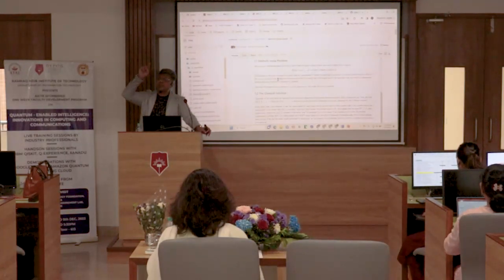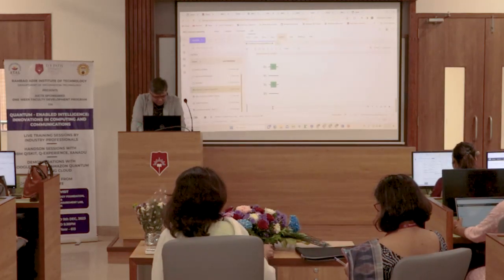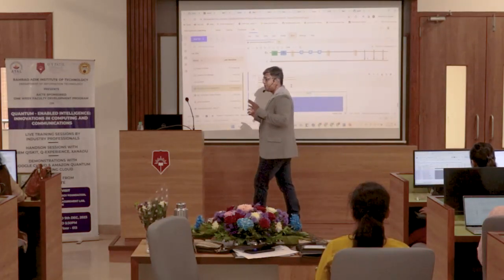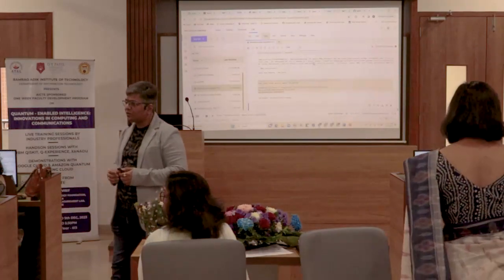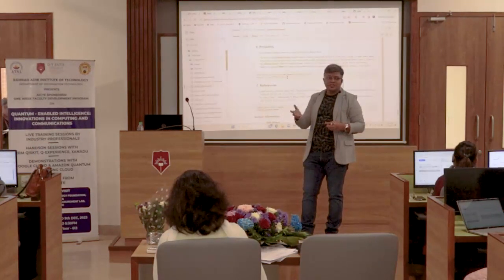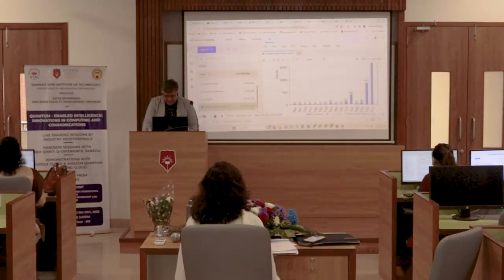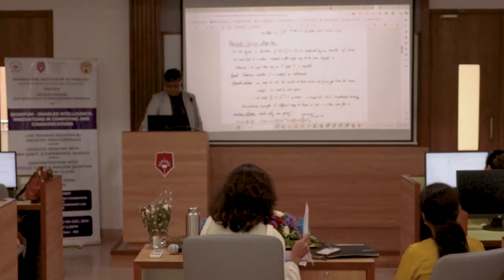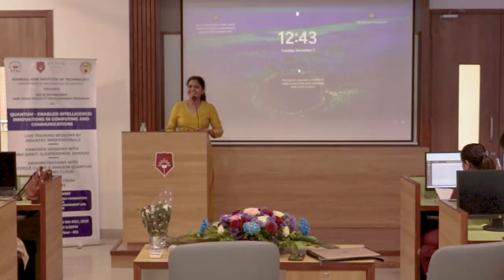ATAL FDPRAIT Quantum Computing Day 2 Session 1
RAIT-ACM Student Chapter is recognized by the International Association for Computing Machinery (ACM), the world's largest educational and scientific computing society.